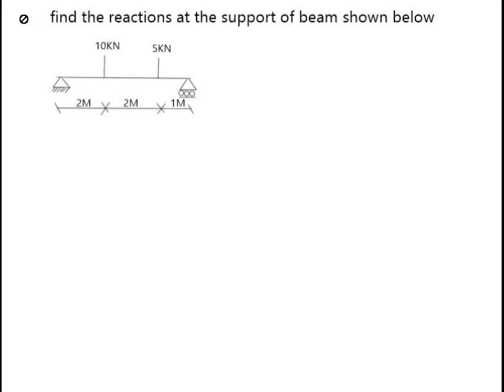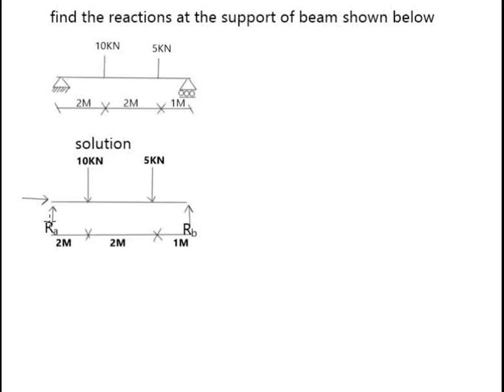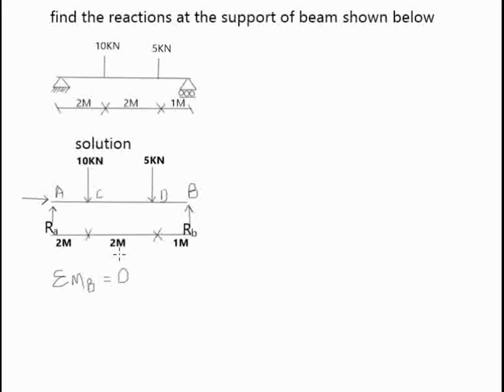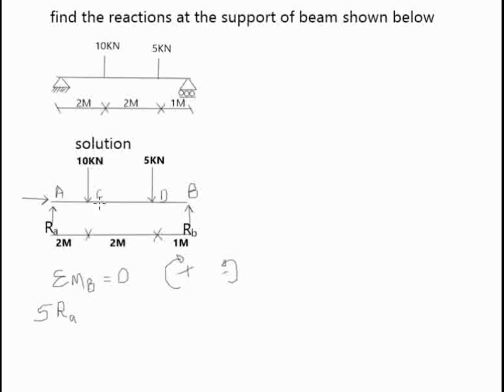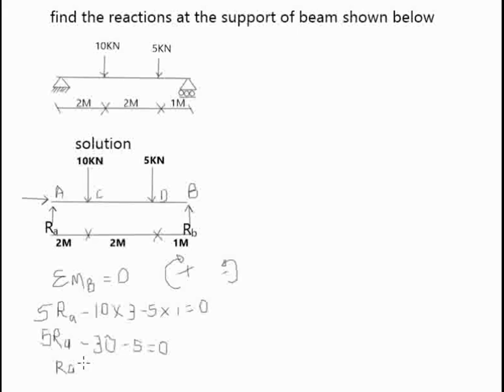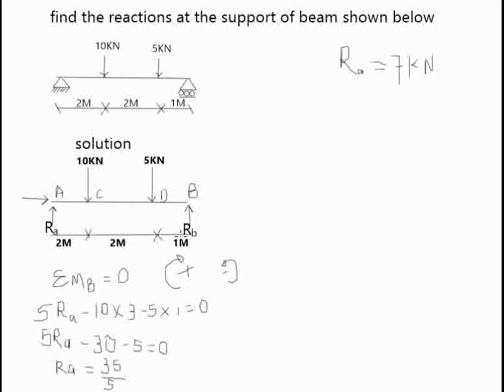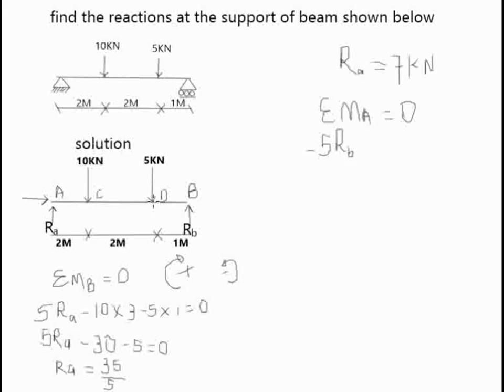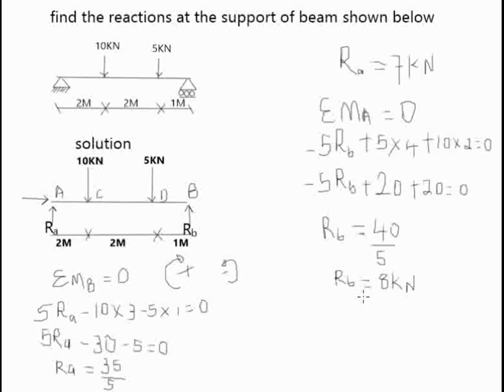How to calculate reactions on simply supported beam with two point loads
The beam has total span of 5m simply supported with point load of 10KN placed 2m away from left hand side and another 5KN which is 4M aware from point A (left hand side).
The video has detailed explanation of basic knowledge on strength of material for university and polytechnic students.

cve 201 and cve 304